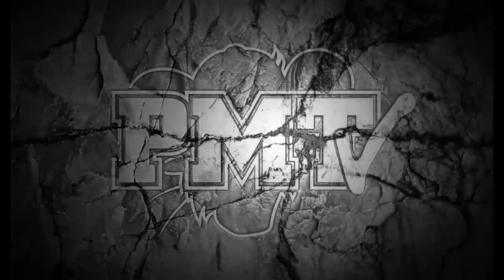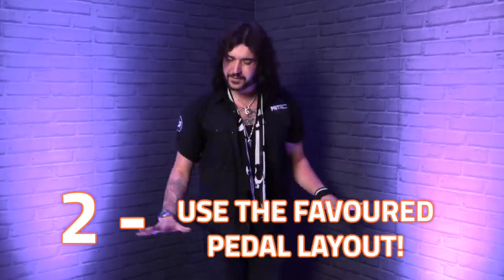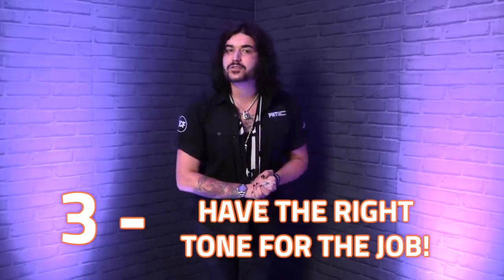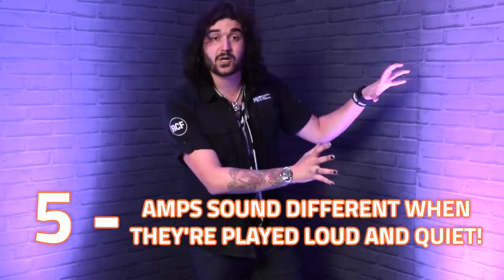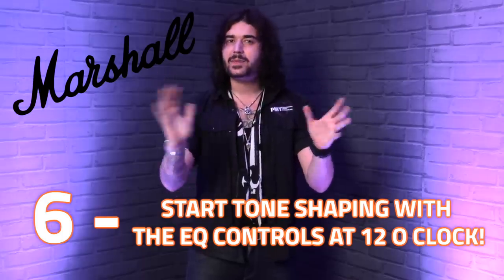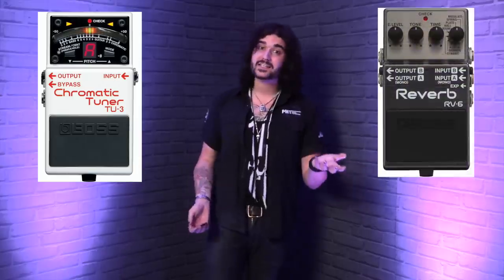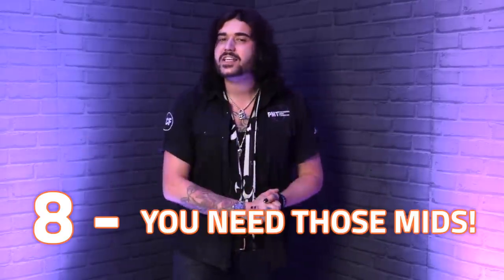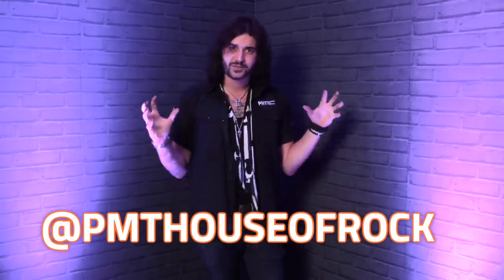8 Ways To Make Your Amp & Pedal Tone Not Suck - Easy Amp & Pedal Mods / Settings To Improve Tone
Dagan shows us 8 ways to make your amp and pedal tone not suck. This guitar amp and pedal modification video will help you improve the sound of your guitar amp tone and your pedals sound better, without spending any money - unless of course you want to!

In this video we find out how a good pedal power supply can make a difference best sweetspot settings for amps and how a buffered pedal can improve your tone easily. This is an amp modifcation video for those who need to improve their tone, fast!

0:45 #1 Go easy on the gain! Overdrive instead of Distortion
1:53 #2 Set your pedals up in the 'correct' order - read the best pedal order here
3:21 - Sam's effects loop tips
4:23 - #3 Get the right tone for the right situation
5:27 - #4 Invest in a good quality power supply - the benefits of a good quality pedal power supply
6:17 - #5 Volume is everything - Amps sound different at different volumes
7:44 - #6 Start the EQ tone at 12 then go from there - find the sweetspot.
9:05 - #7 Use buffered and true bypass pedals - Find out the difference between true bypass and buffered effects pedals here
11:30 - #8 Mid-range is important!